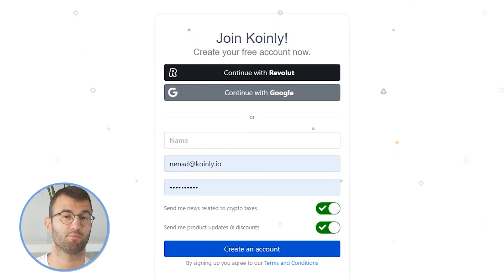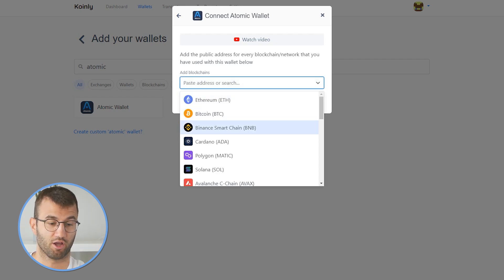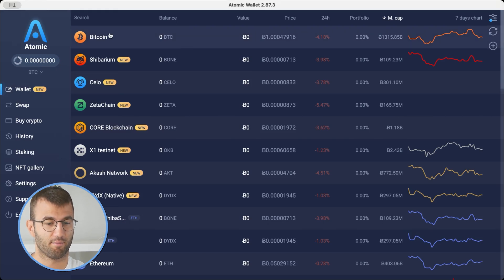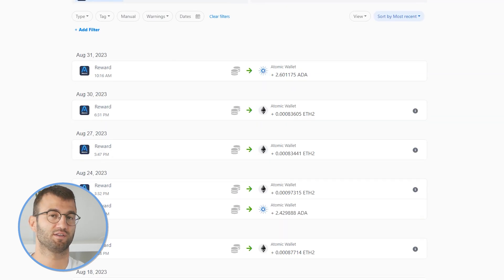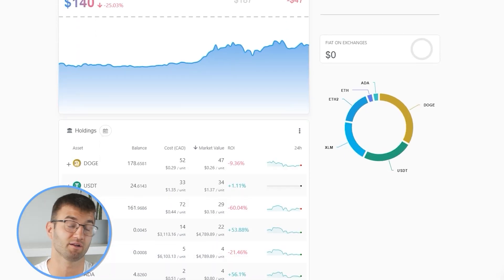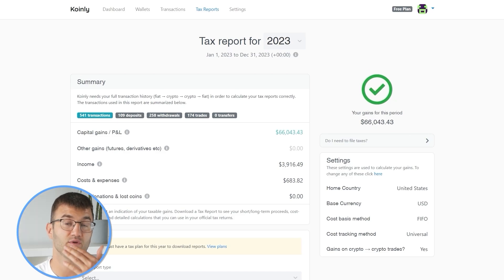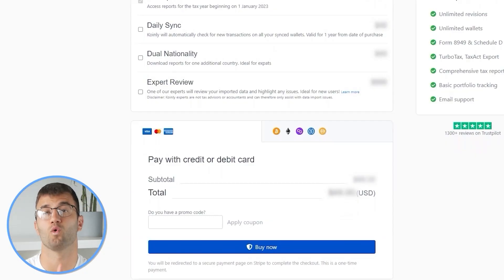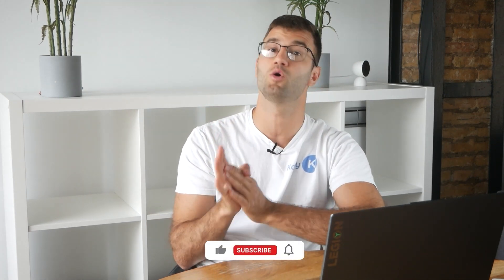How To Do Your Atomic Wallet Taxes FAST With Koinly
Trading with Atomic Wallet? Not sure how to do your crypto tax? Worried about the IRS or your country’s tax authority? Relax, we've got you! Watch and learn with Koinly.

Using Atomic Wallet and wondering how to do your Atomic Wallet crypto taxes before the IRS, HMRC, CRA, or the ATO tax deadline? It’s really easy! Today I’ll show you have to quickly import your Atomic Wallet transactions into Koinly -  by importing different CSV files into Koinly. Koinly then calculates your cryptocurrency taxes and generates a fully compliant tax report that you file with yourself, or send to your crypto tax accountant. Let’s get your crypto tax sorted!

Want more info? Check out our step-by-step guide on how to get your Atomic wallet crypto tax done with Koinly